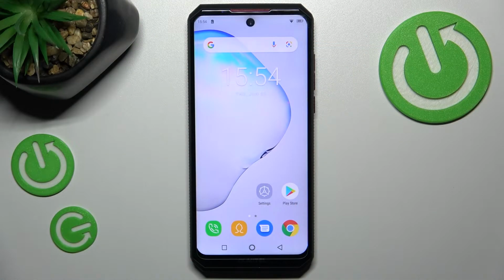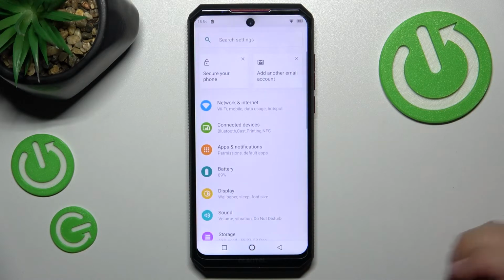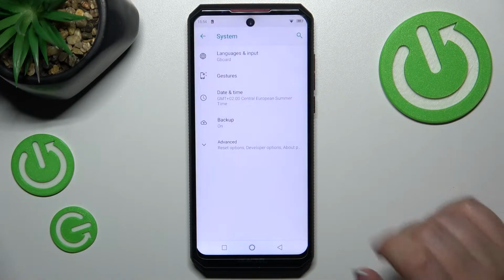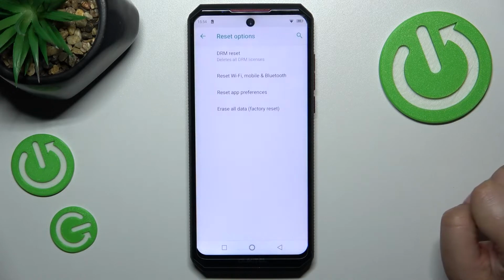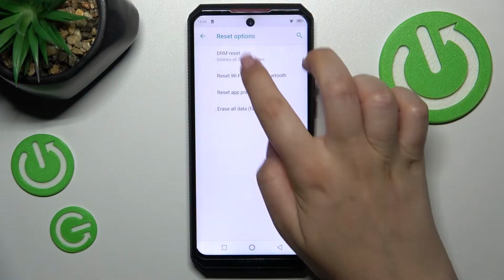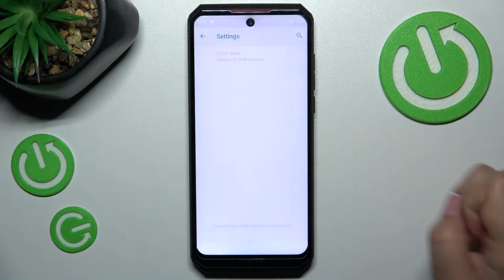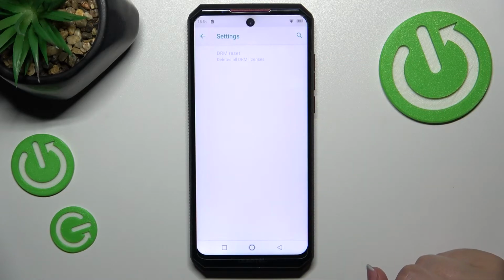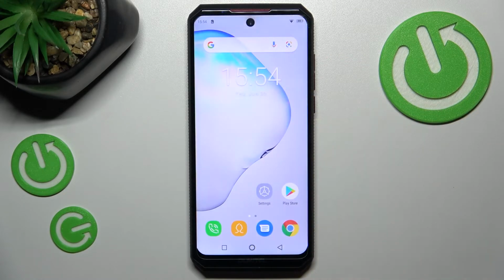OUKITEL K13 Pro - How To Reset DRM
If you want to restore DRM on OUKITEL K13 Pro, this video might be essential. Simply follow our step-by-step video tutorial and learn how to restore DRM on OUKITEL K13 Pro. If you found this guide useful, please visit our YouTube channel HardReset.Info. Subscribing to our channel, leaving us a like, or comment will greatly help us in making future guides for you. Cheers!

How to reset DRM on Oukitel K13 Pro ?
Can i reset Drm for Oukitel K13 Pro ?
Where can i reset DRM Oukitel K13 Pro ?
DRM on Oukitel K13 Pro ?